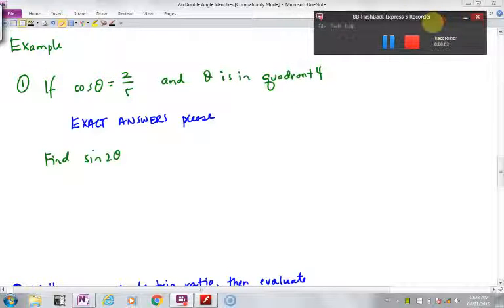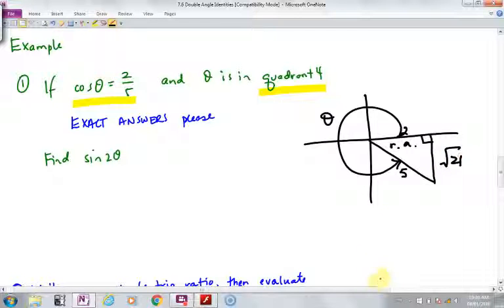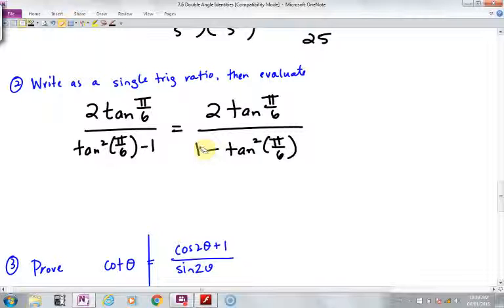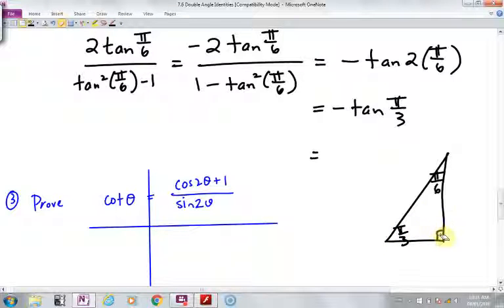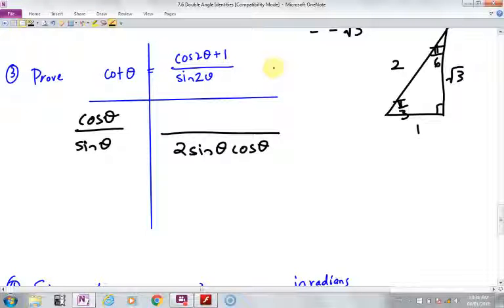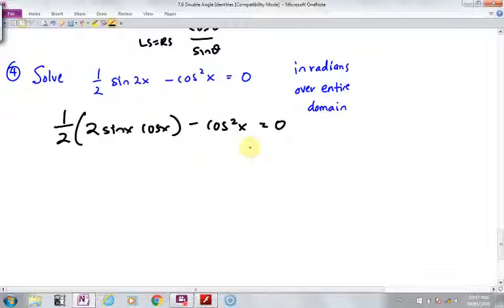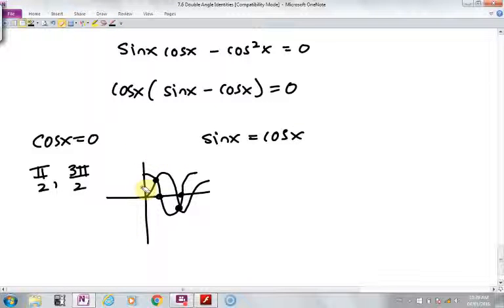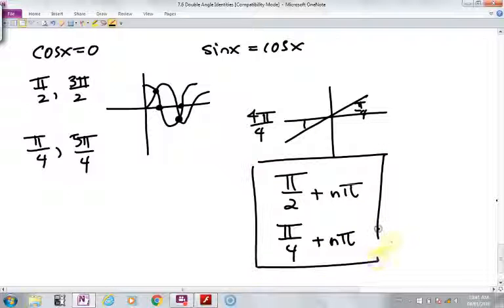7.6 Double Angle Identities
Double Angle Identitities